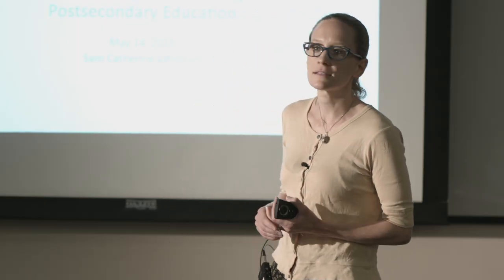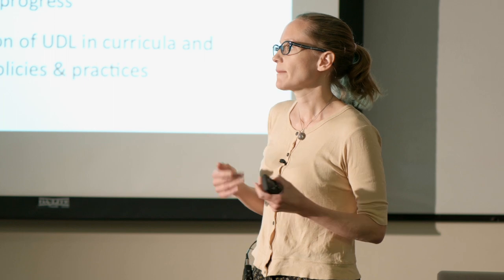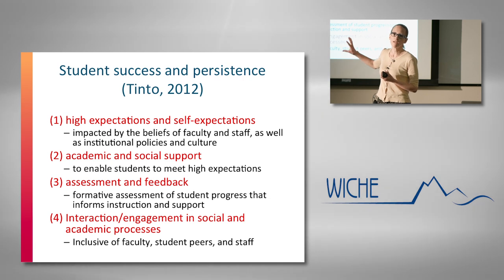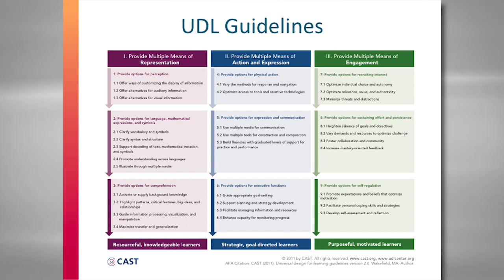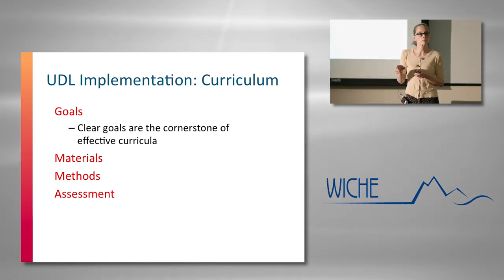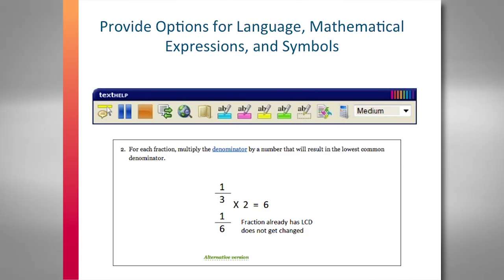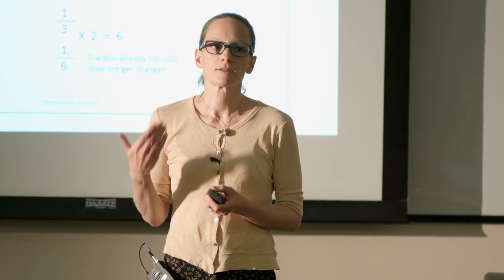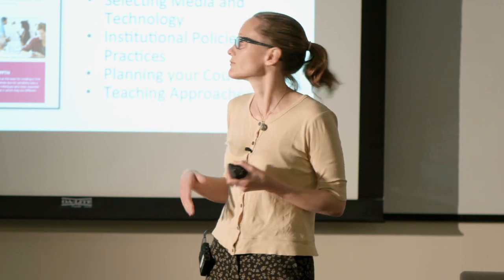CAST Universal Design for Learning in Postsecondary Education Video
UDL principles help ensure basic accessibility and, beyond that, help address barriers that can arise for all learners in their variable interactions with learning environments.  This framework is not a checklist. You want to always think about the goal of your instruction or the learning experience, and then you can strategically use certain checkpoints to refine critical elements that are going to help learners reach their goals.   One million associates degrees were granted in 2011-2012, a 71% increase over those granted in 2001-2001; 11% of undergraduates in 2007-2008 reported having a disability; and enrollment of students who are 25 to 34 years old increased 45% between 1996 and 2010 and are projected to increase 20% between 2010 and 2021. The cost of ignoring strategic and affective dimensions of UDL in course design, assessment development, OER creation, institutional policies, etc. is significant.  Sam Catherine Johnston, research scientist with the Center for Applied Special Technology (CAST), presented this information to faculty working on the Consortium for Healthcare Education Online project at the CHEO Discipline Panel Faculty Professional Development Workshop – By Design: Taking ALL Allied Health Students Across the Finish Line, on May 14, 2015.  The event was hosted by the Western Interstate Commission for Higher Education (WICHE) and was held at its SHEPC Learning Center in Boulder, CO. The CHEO project is funded by a U.S. Department of Labor Trade Adjustment Assistance Community College and Career Training (TAACCCT) grant. for more information about this workshop.